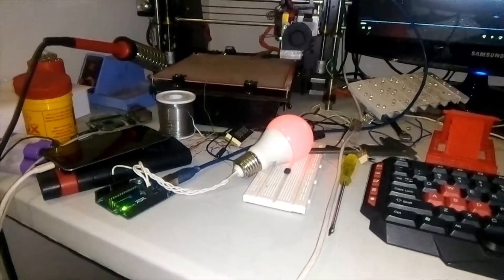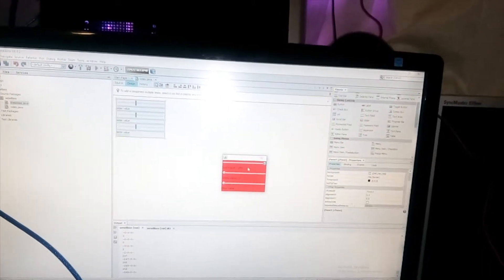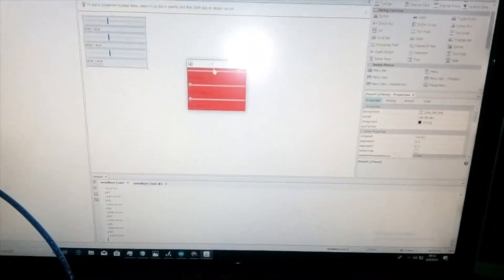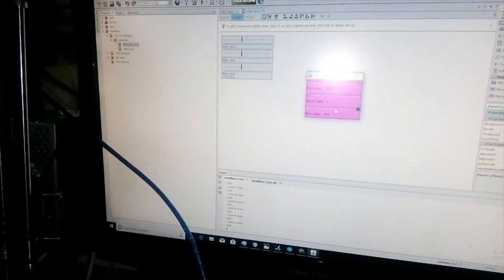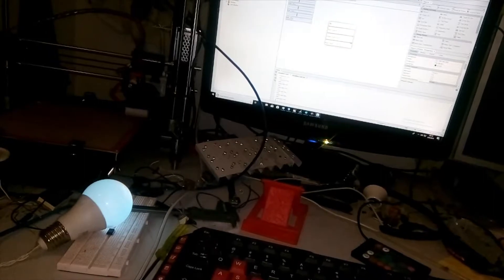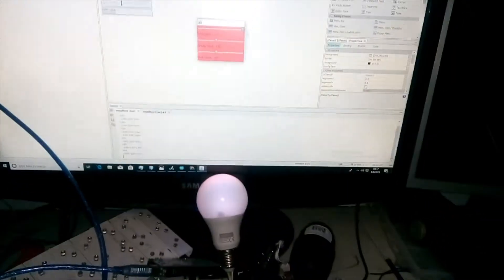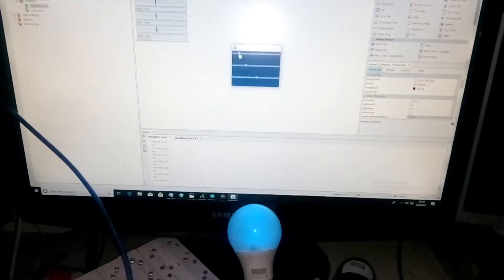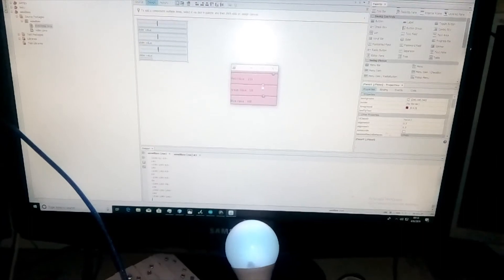arduino aura sync made in java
for the code I used for this project visit my git hub